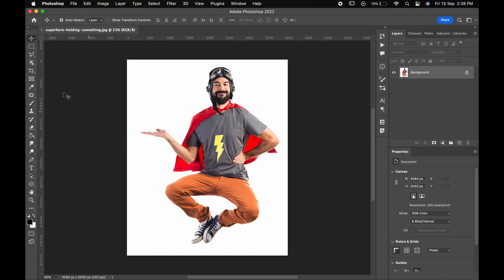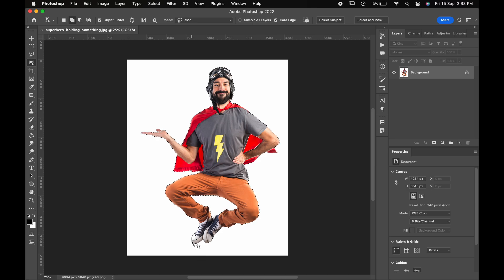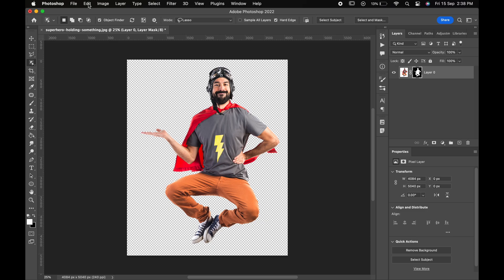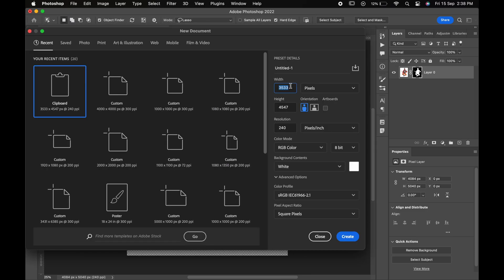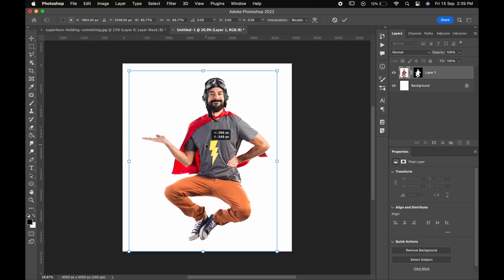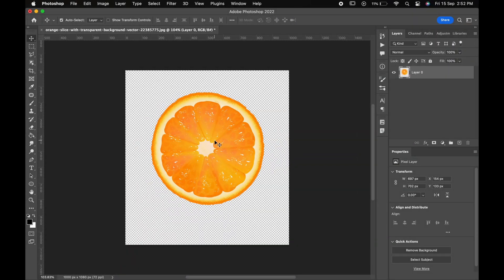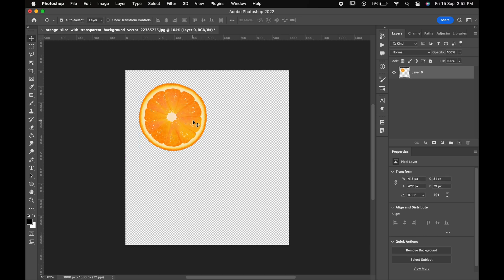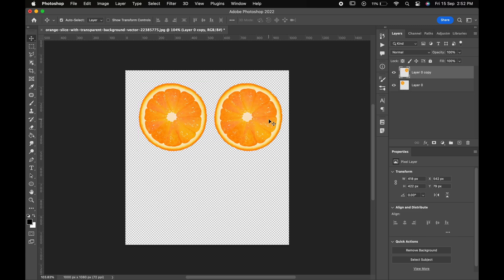How To Copy And Paste In Photoshop (2024)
How to copy and paste in photoshop.
Copy paste photoshop tutorial.
Photoshop tutorial of copy and paste.
How to copy and paste an object in photoshop.
How to copy and paste an image in photoshop.